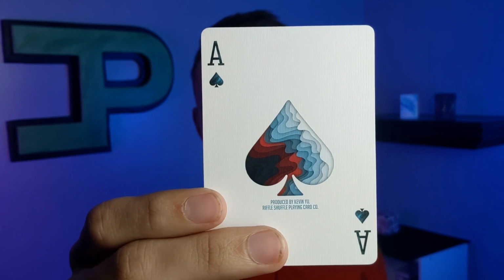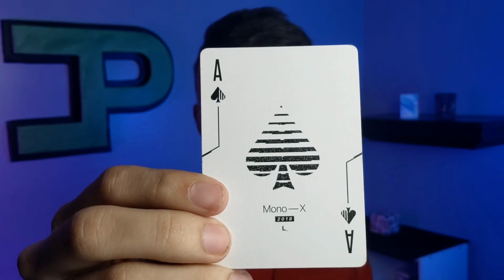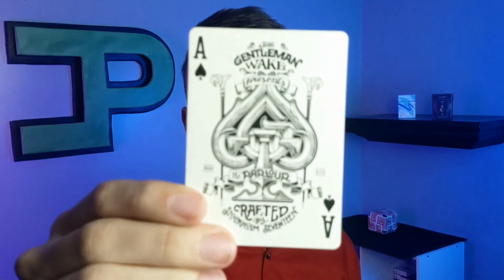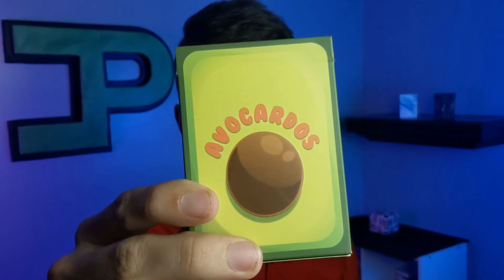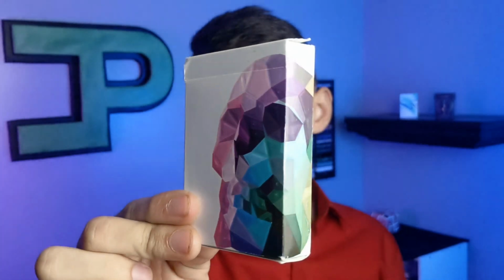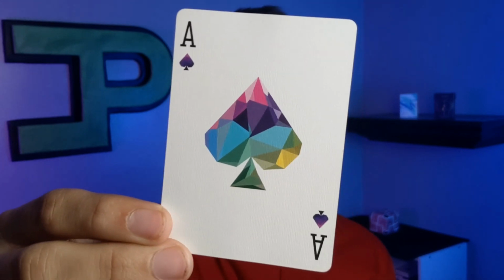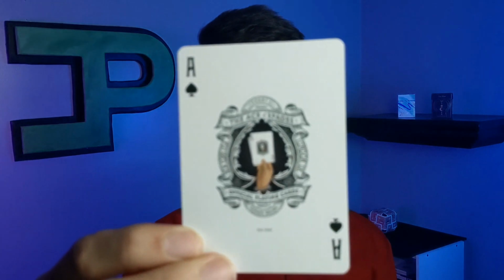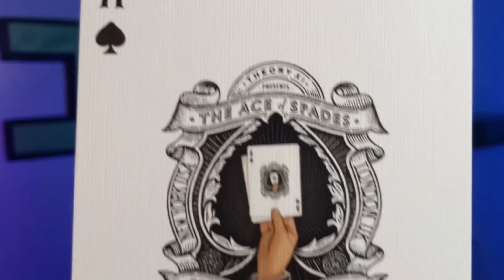Top 5 Ace Of Spades!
CODE - cardperfectmagician
Mono X - Unavailable
Avacardos - Unavailable